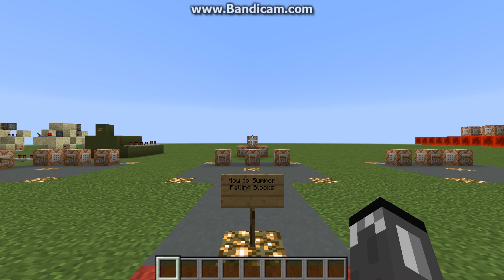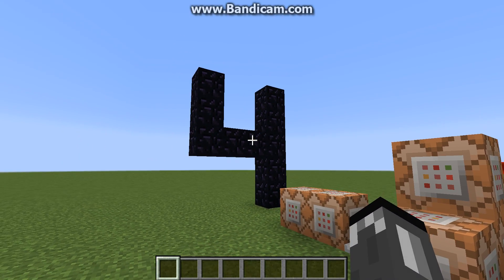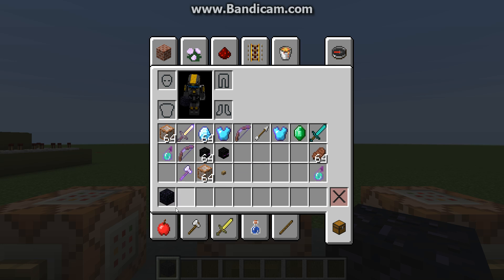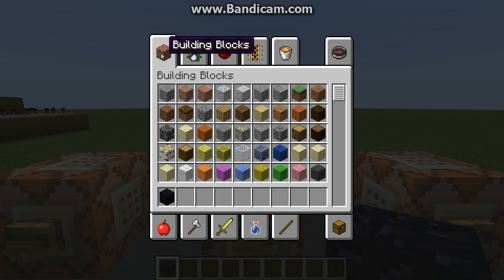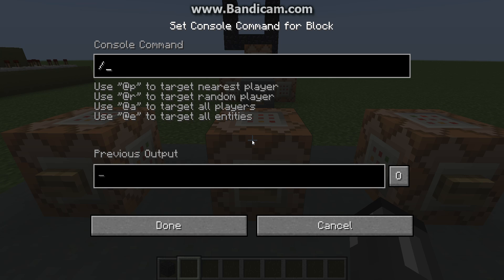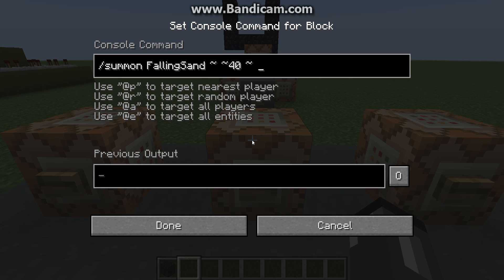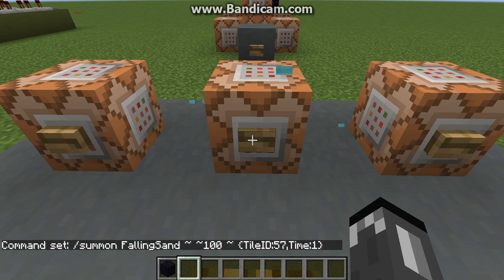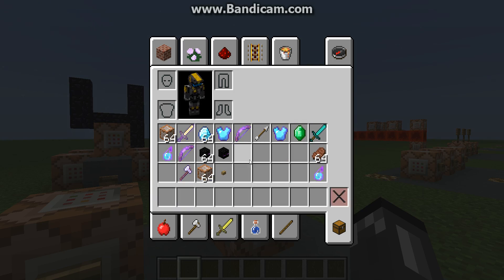Minecraft - Tutorial - How to Summon Falling Blocks [1.8.4]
Hey guys Daniel here! Today I will be showing you how to summon falling blocks. This works with most blocks and can be used to do some pretty cool stuff.

Summon falling obsidian:
/summon FallingSand ~ ~20 ~ {TileID:49,Time:1}

IF YOU ARE USING 1.11 OR HIGHER THEN USE THIS COMMAND:
/summon minecraft:falling_block ~ ~20 ~ {TileID:49,Time:1}

The reason you have to use the new command is because they changed the ID from "FallingSand" to "minecraft:falling_block", so do the exact same thing except with "minecraft:falling_block" instead of "FallingSand". Thanks to Infina Story for letting me know. :)

Likes, comments, and subscribes are always very much appreciated! :D